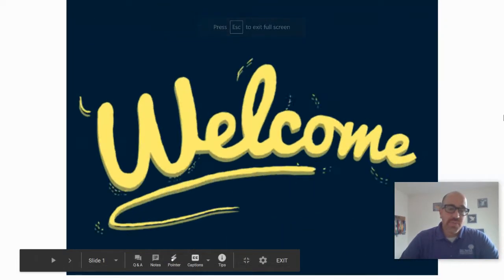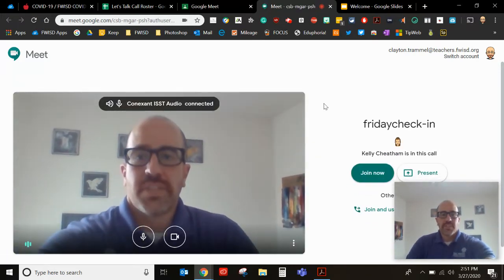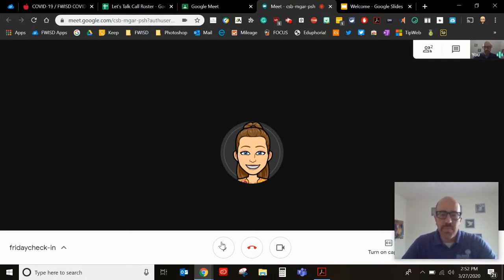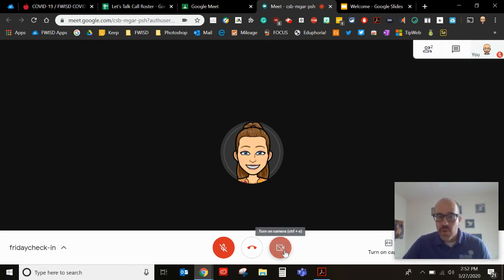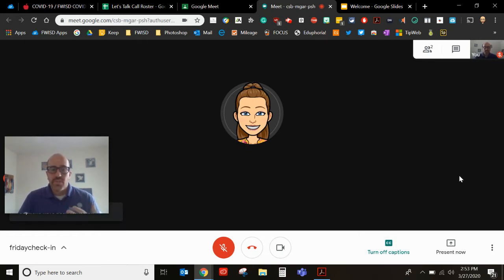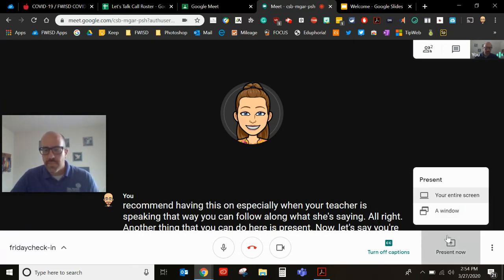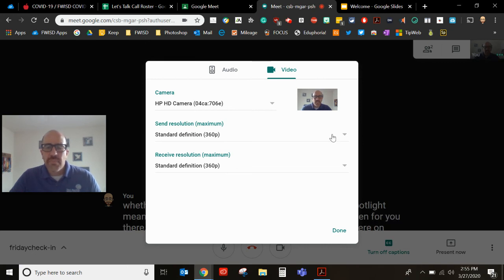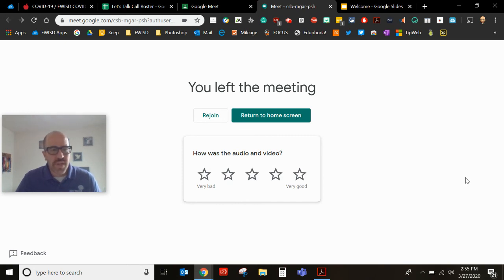Google Meet Instructions (Students View)